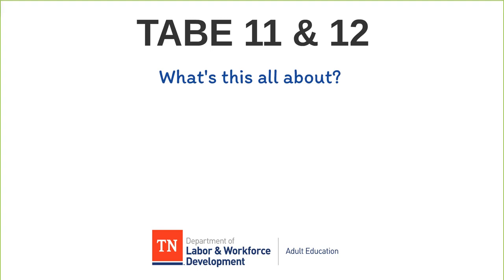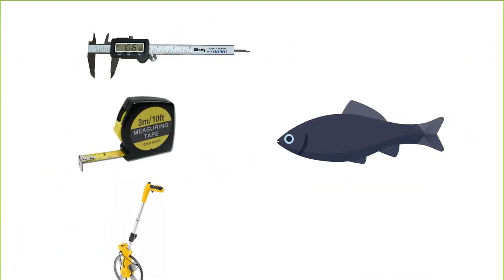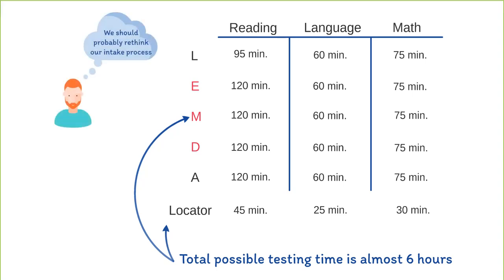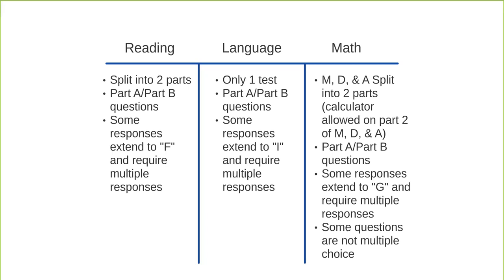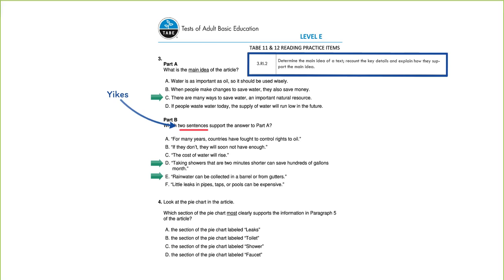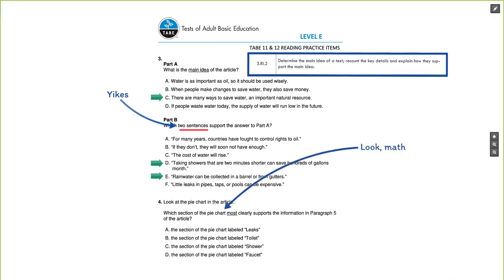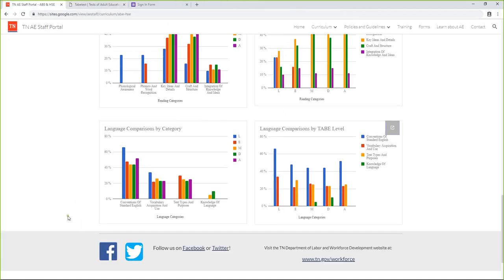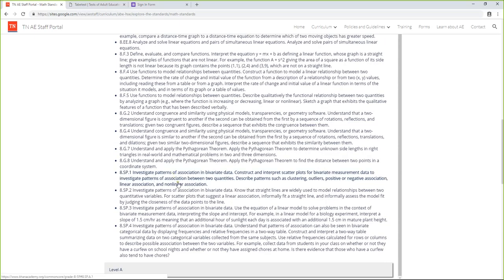TABE 11 & 12 Content Overview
This webinar dives into the content and format of the TABE 11 & 12, and points adult education staff to resources that will help them better understand the content of the assessments.